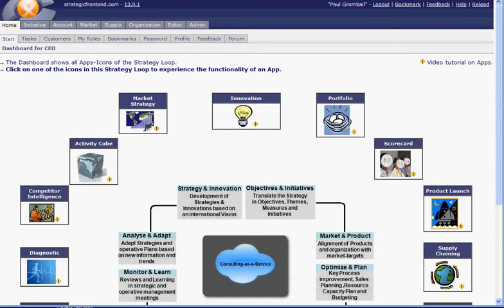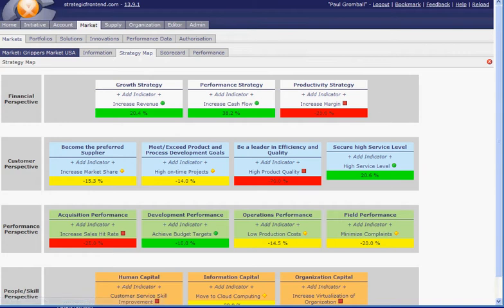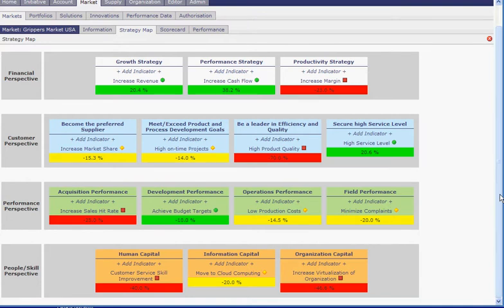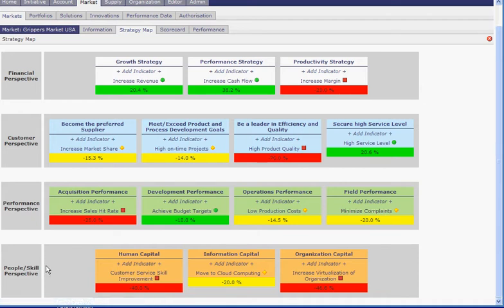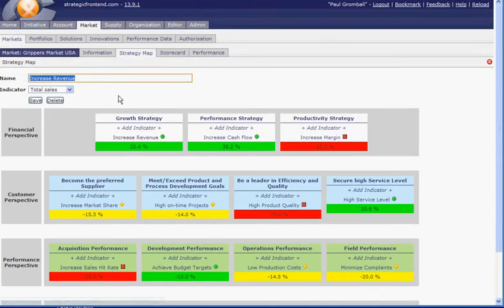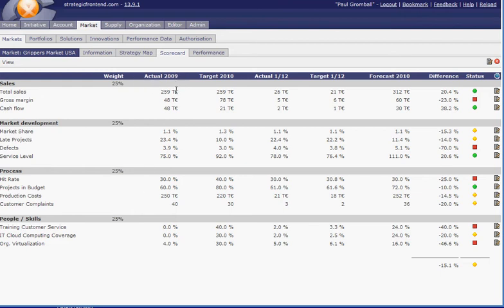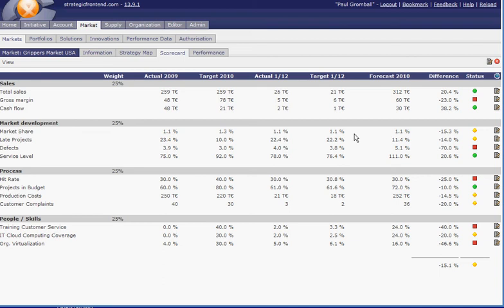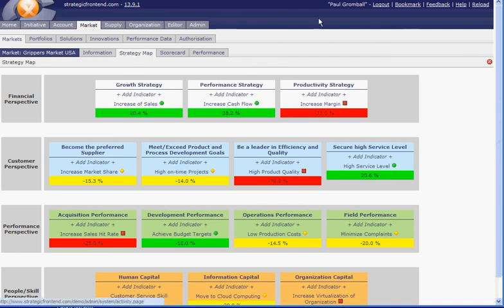ConsultingOurselves Tool 18.: Articulate the Strategy through Strategy Maps and Scorecards.avi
The balanced scorecard (BSC) is a strategic performance management tool -- a semi-standard structured report supported by proven design methods and automation tools that can be used by managers to keep track of the execution of activities by staff within their control and monitor the consequences arising from these actions. It is perhaps the best known of several such frameworks, and was widely adopted in English speaking western countries and Scandinavia in the early 1990s. Since 2000, use of Balanced Scorecard, its derivatives (e.g.performance prism), and other similar tools (e.g. Results Based Management) have become common in the Middle East, Asia and Spanish-speaking countries also.